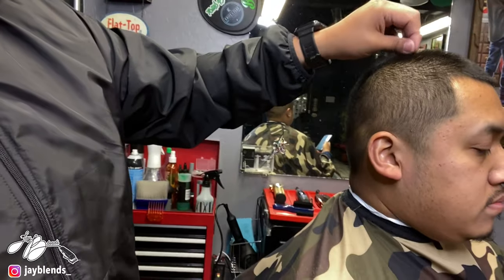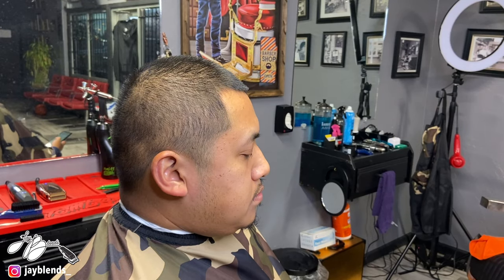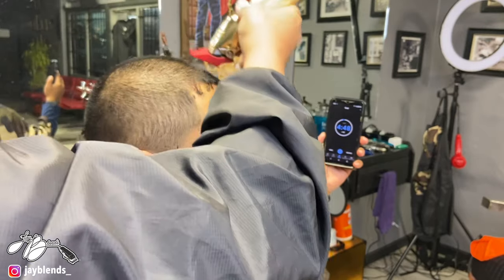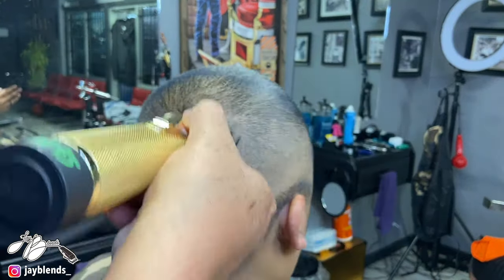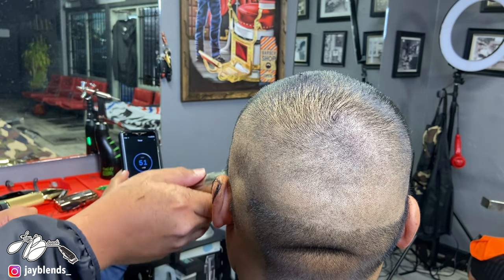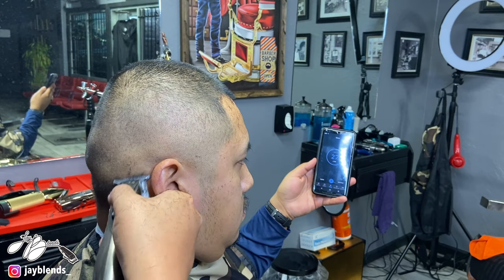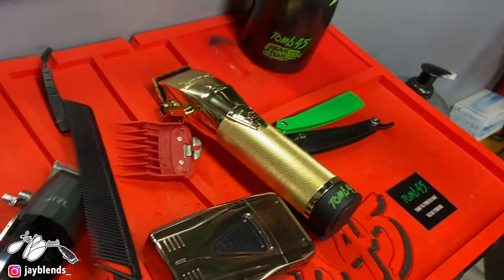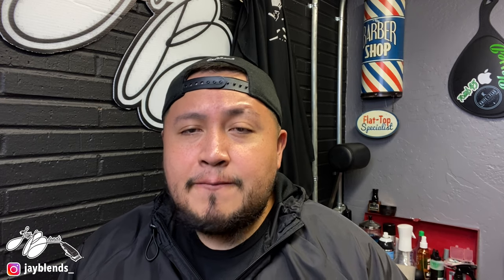5 MINUTE FADE CHALLENGE! Called out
Shoutout to @concisethebarber for calling me out on this one.